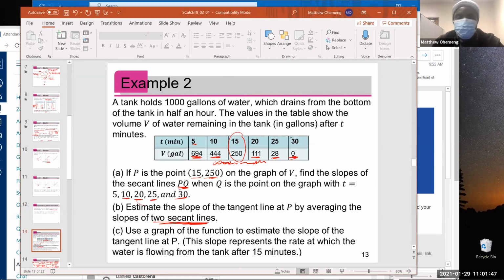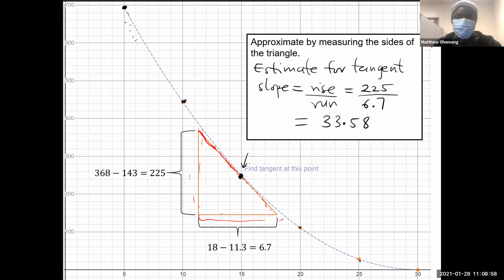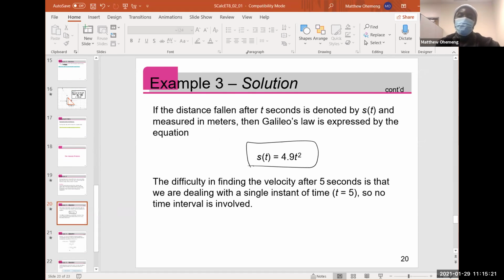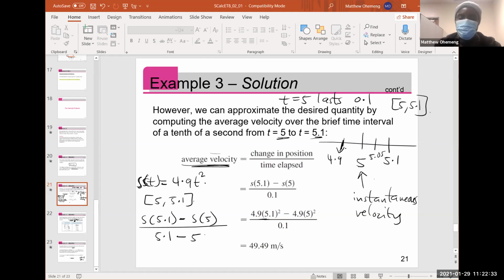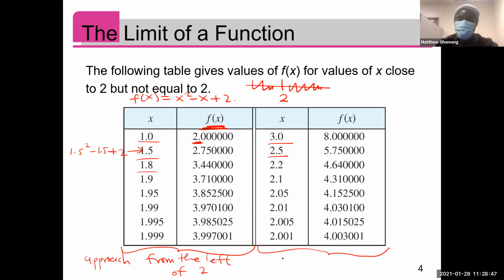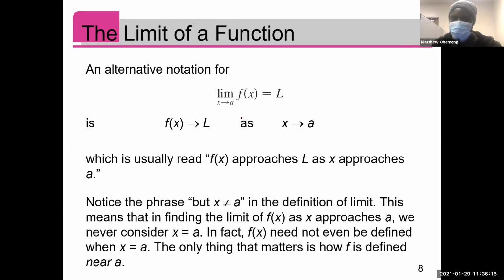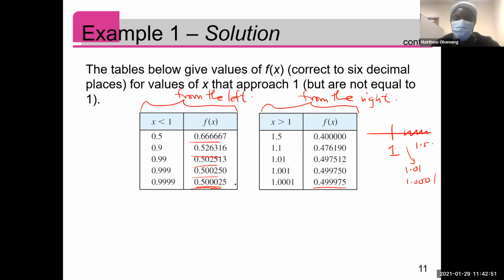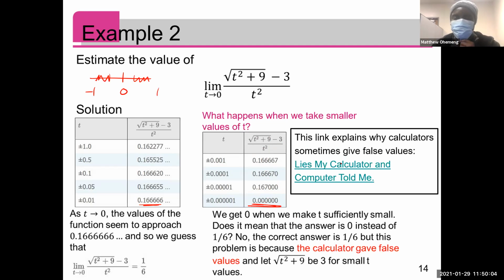Calculus 1 - video 3